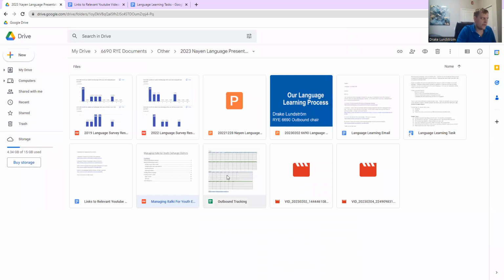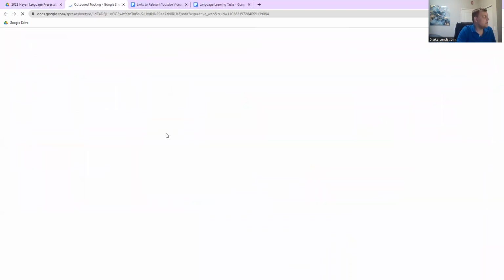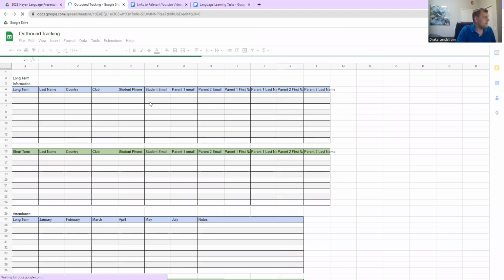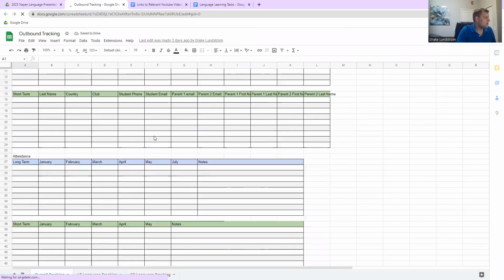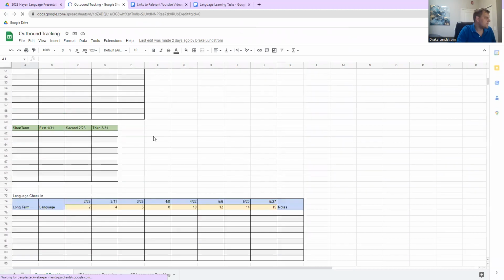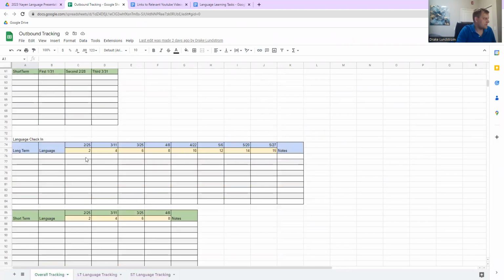Explanation of Nayen supporting documents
This video covers the supporting documents for the Nayen presentation, which can be found in this folder: